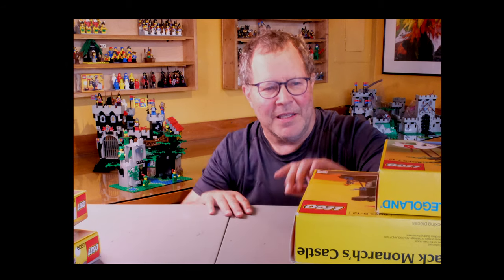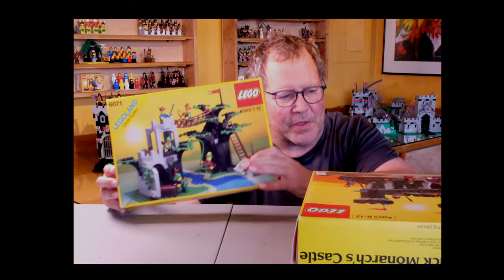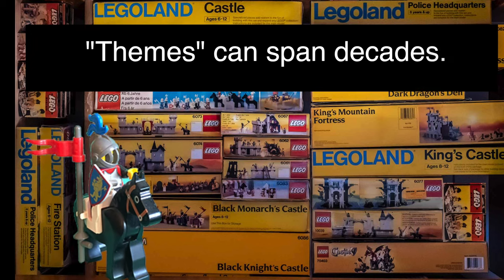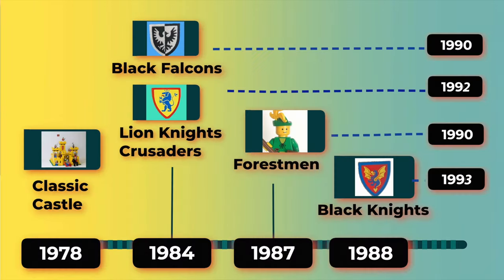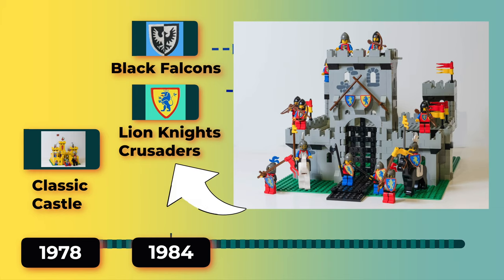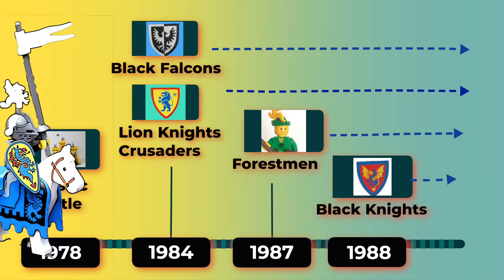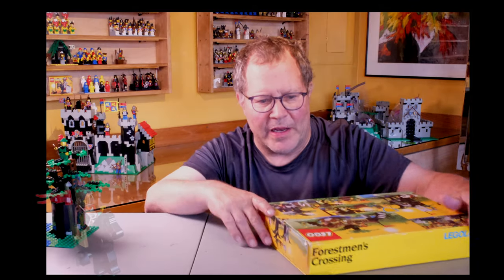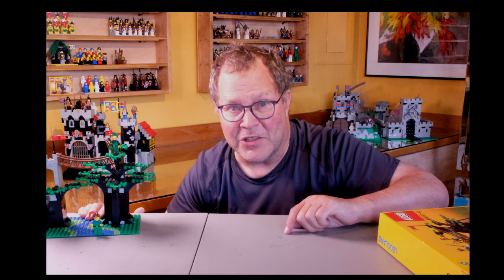Best Lego Castle set of the 1980s!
Directory

00:00 - Intro
01:25 - Lego Castle Themes
02:05 - Lego Castle Factions
04:12 - Best Lego castle Set

Over 50 sets to choose from!
5 factions!